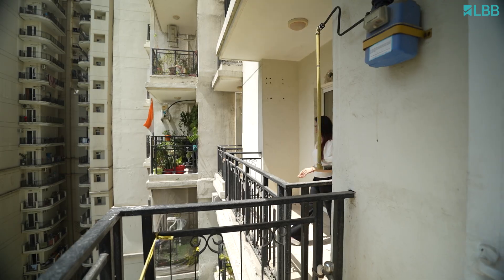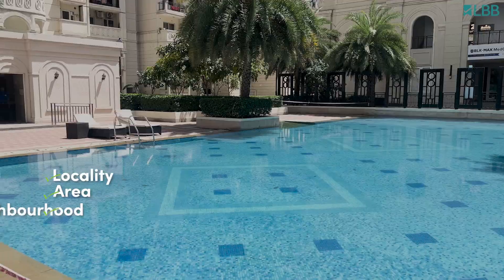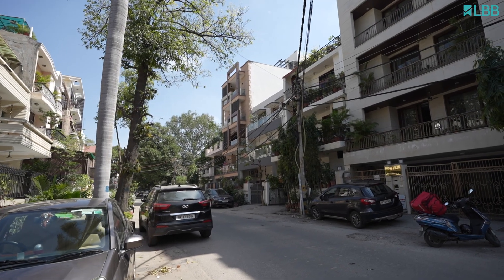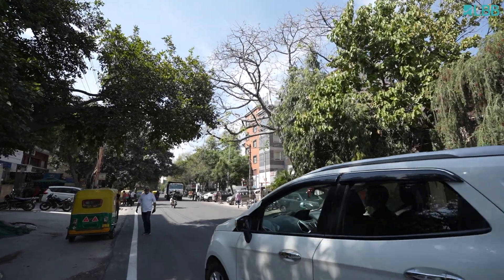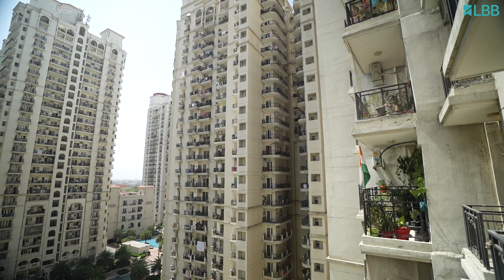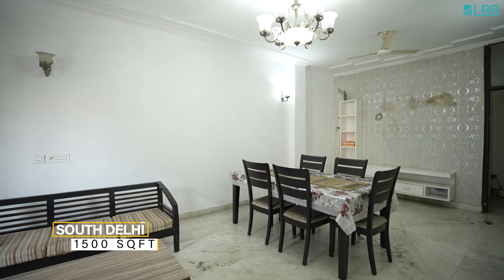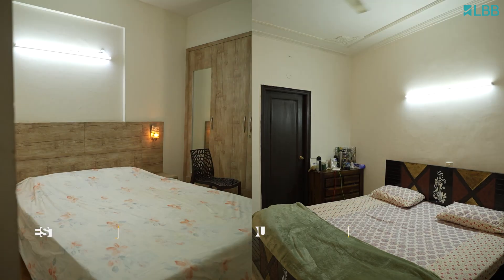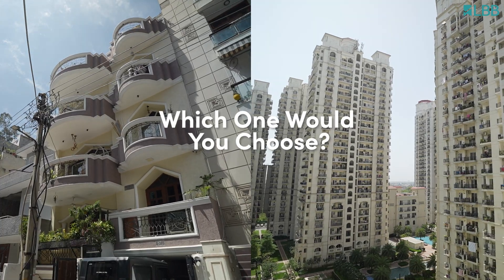South Delhi Vs West Delhi? What Is Worth Your Bucks? Rent Your Homes Right!!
With an evident difference in locality and amenities both places rent out for the same price.